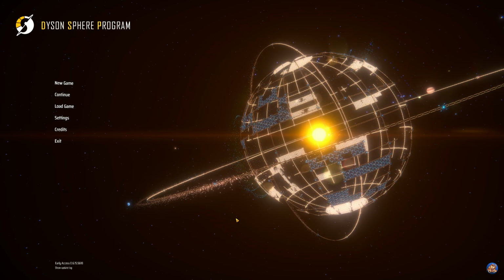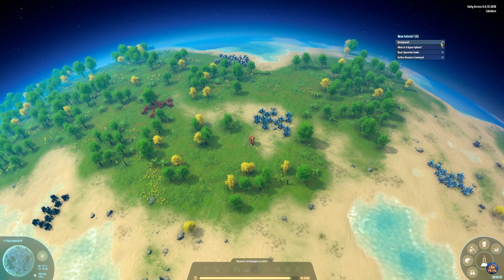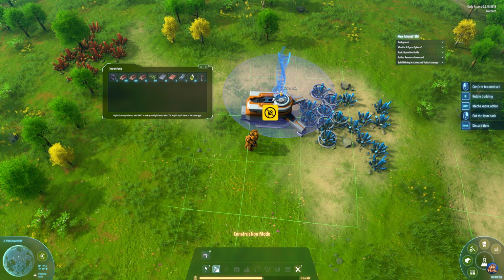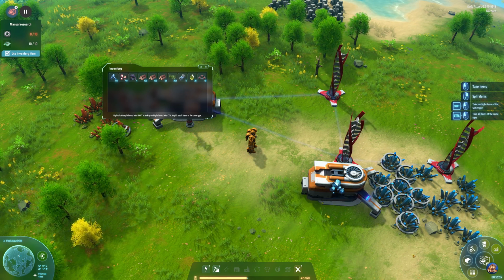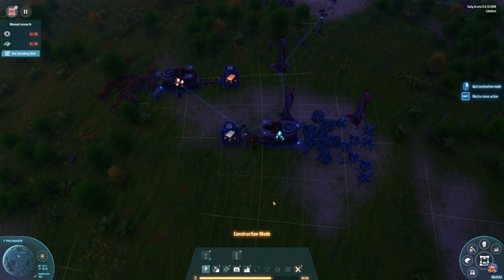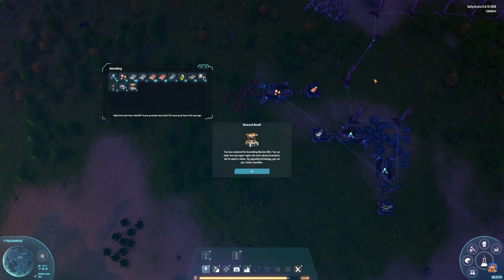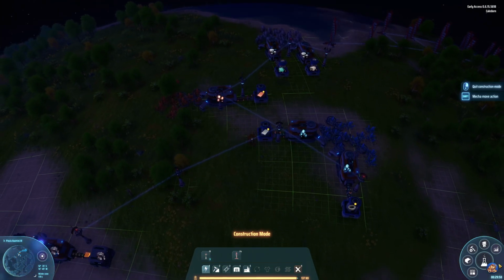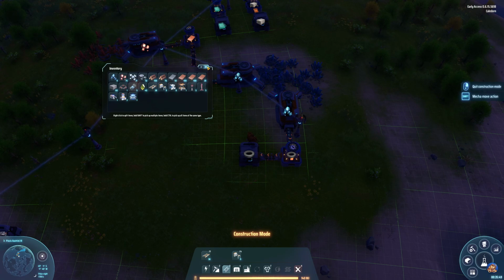Dyson Sphere Program - New Production Line Game - Starter Base - Early Access Lets Play - EP1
Join me as we take a look at Dyson Sphere Program!

UNIQUE UNIVERSE

AUTOMATIC PRODUCTION LINE

INTERSTELLAR TRANSPORT

GAME FEATURES